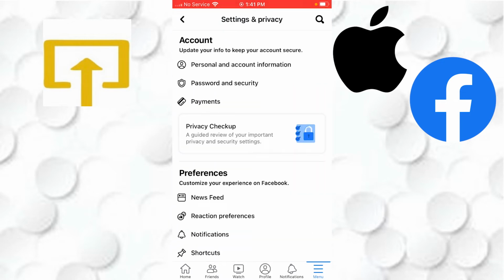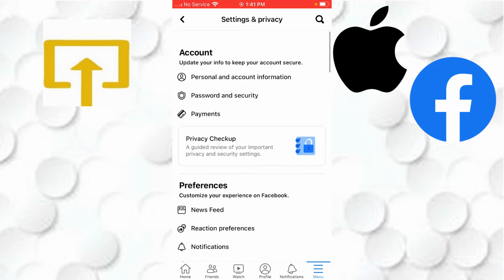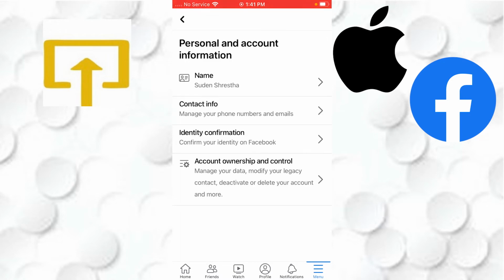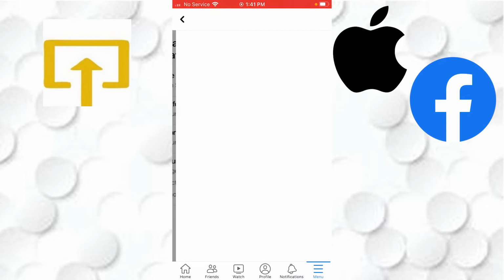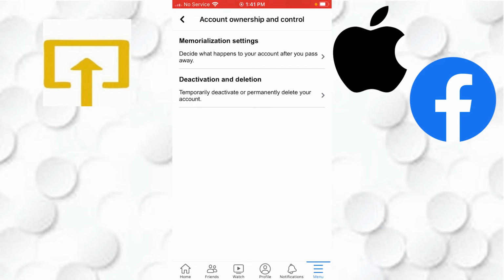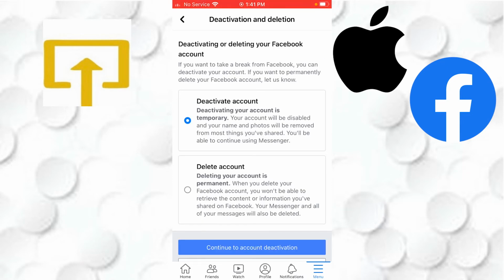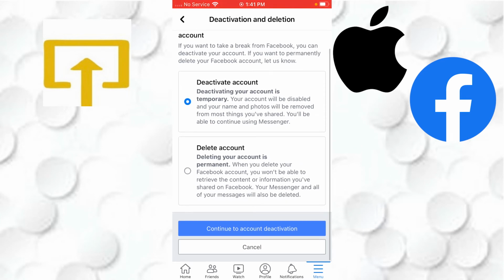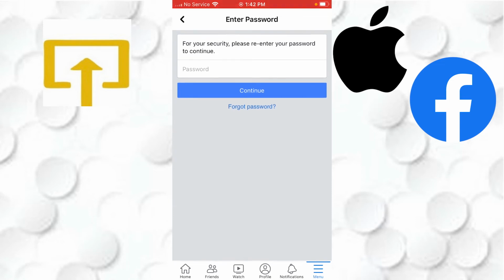How to Deactivate Facebook on iPhone | Disable Facebook on iPhone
Learn how to deactivate your Facebook account on your iPhone with this step-by-step tutorial. Deactivating your Facebook account allows you to take a break from the platform without permanently deleting your profile. Follow our simple instructions to deactivate your Facebook account on your iPhone and control your social media use.